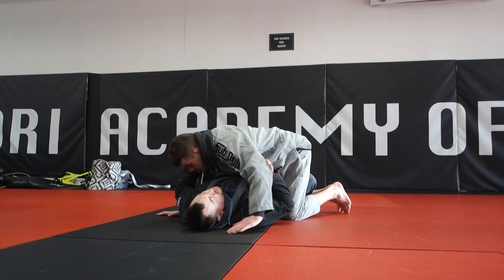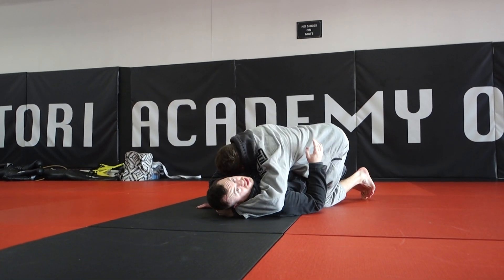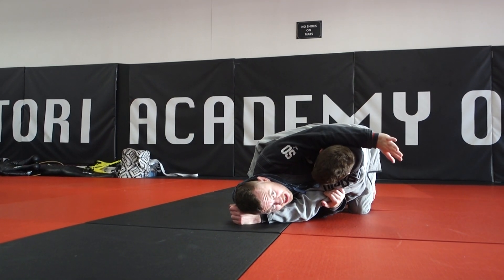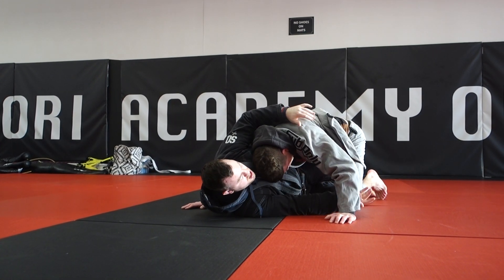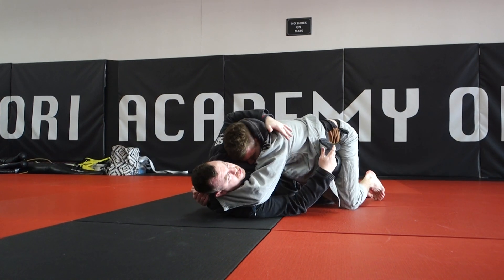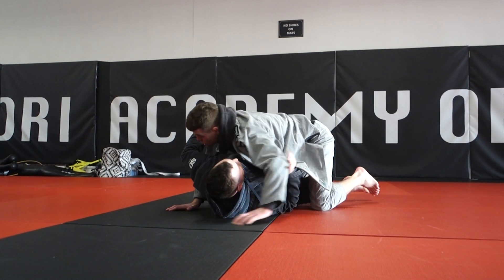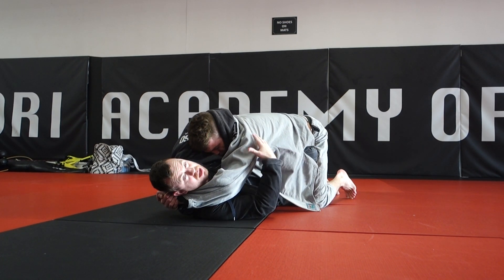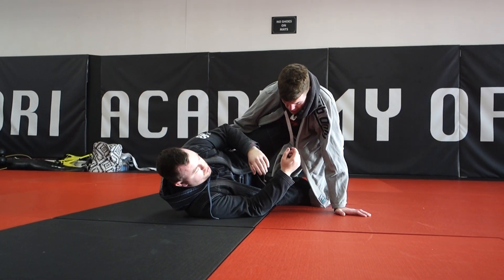Escaping Half Guard